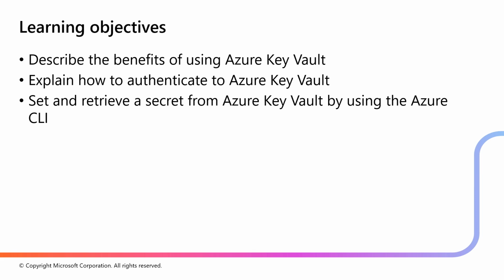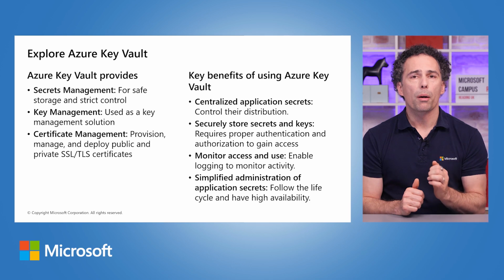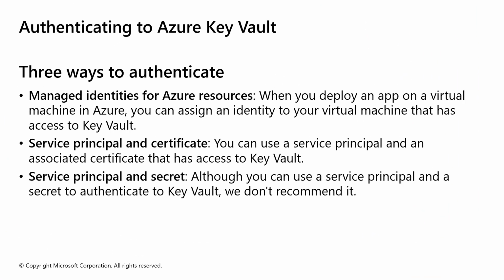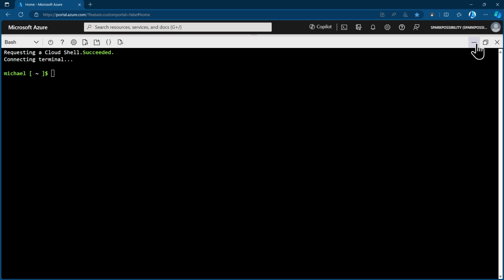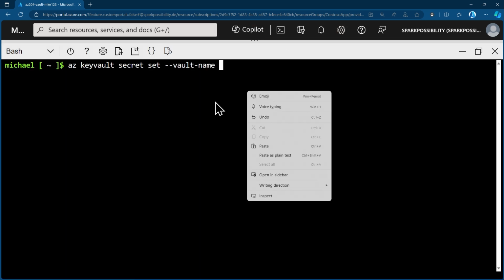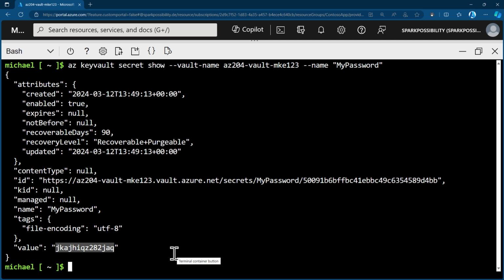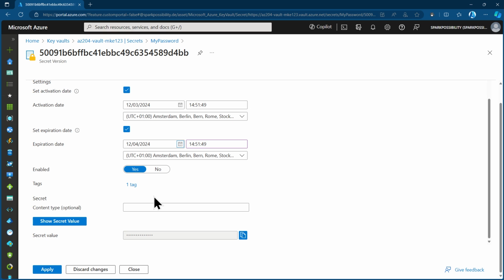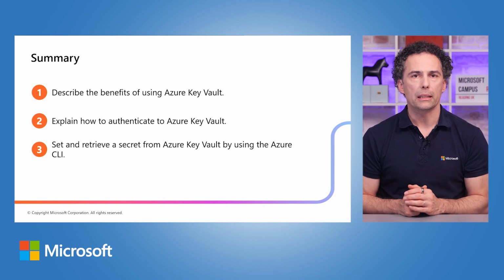Implement Azure Key Vault AZ-204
Learn how Azure Key Vault can help you keep your apps more secure, and how to set and retrieve secrets by using the Azure CLI.